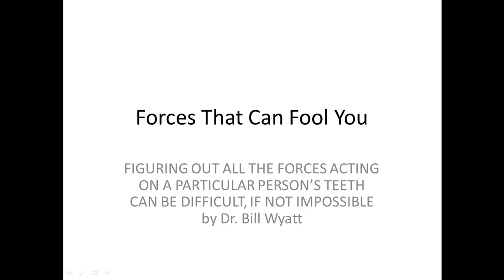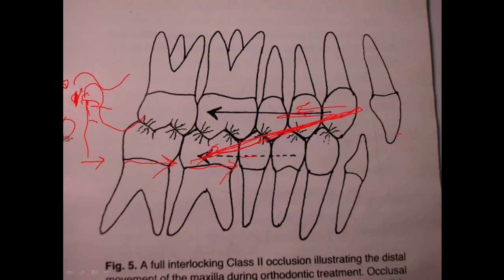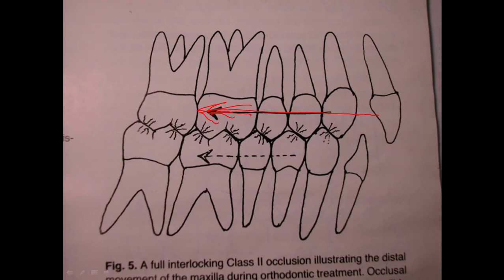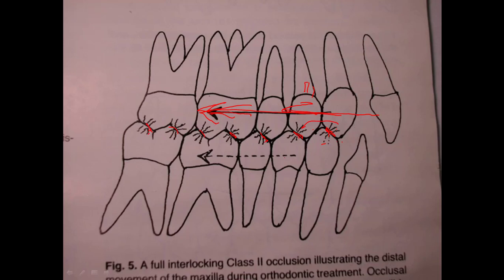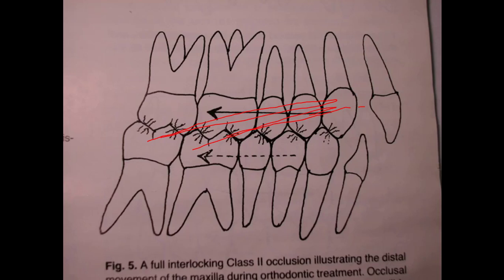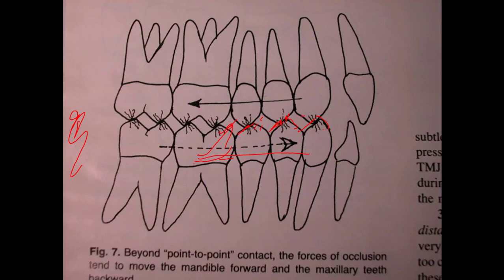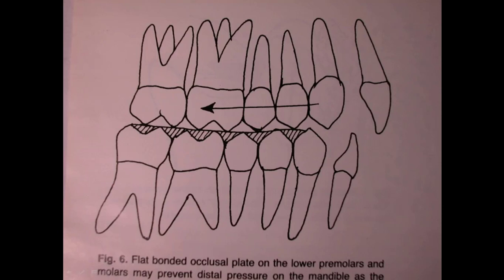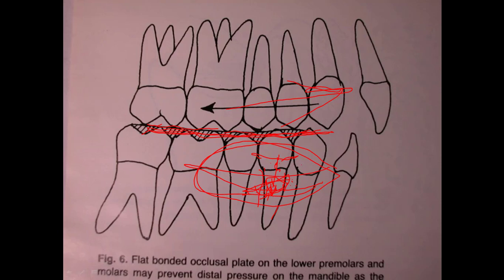Forces that can Fool You !!! Find out the truth- Hope this will help you.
The forces that teeth resist varies grately. By pushing the maxilla back you actually can backup the mandible without knowing it on a deep cuspo locking case, so a lot of people blamed upper head gear and Cl.2 Elastics for causing TMJ problems.
What it was the occlusion made the mandible go back rather than jump over the cusp of the teeth.
This is hard to see, it sured had fooled me!
I had no idea what was causing the TMJ problem, but it finally fell in my lap and I began to understand it.